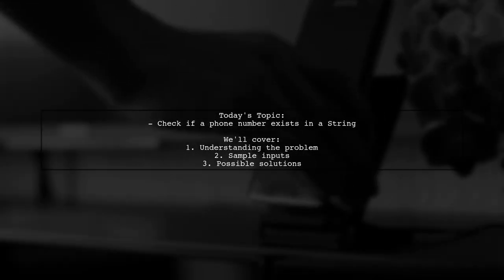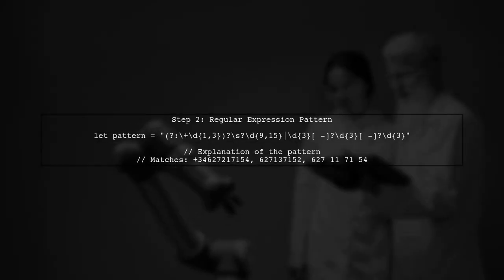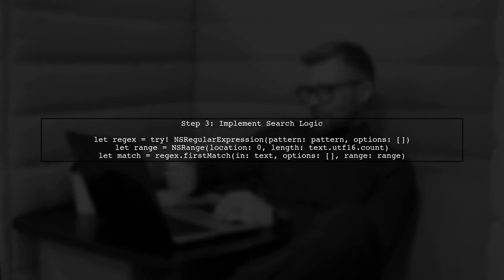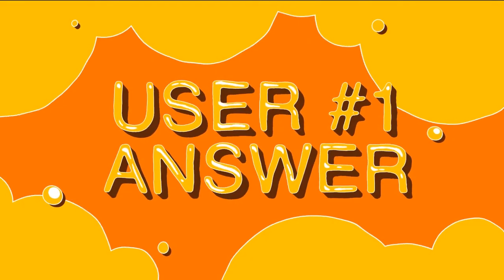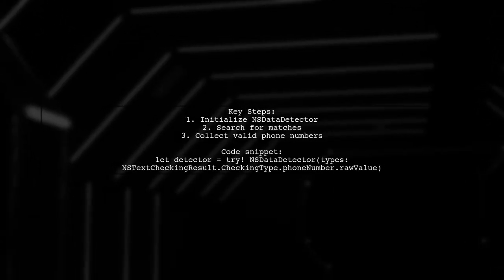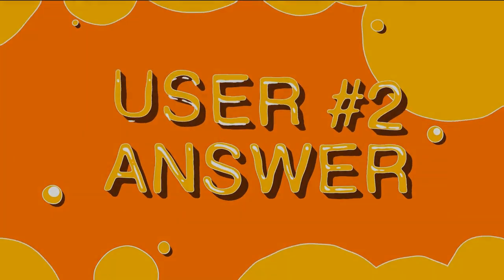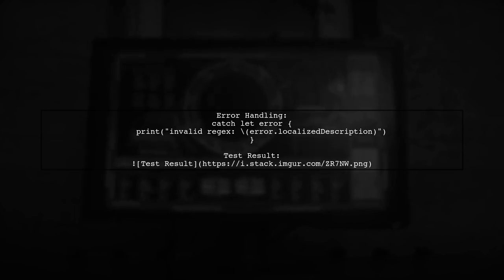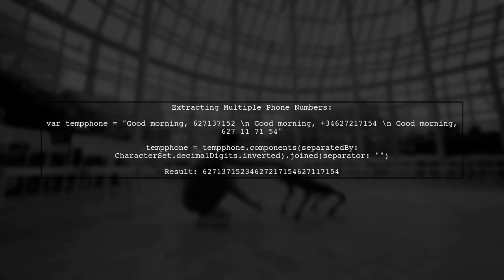Don't Miss Out: How to Find Hidden Phone Numbers in Any String!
In this video, we'll explore effective techniques and tools to uncover those elusive phone numbers hidden within any string of text. Don't miss out on valuable connections—let's dive in and unlock the secrets together!

Today's Topic: Don't Miss Out: How to Find Hidden Phone Numbers in Any String!

Related to